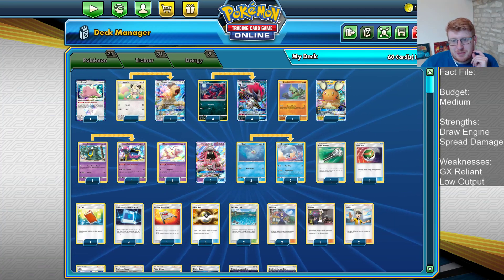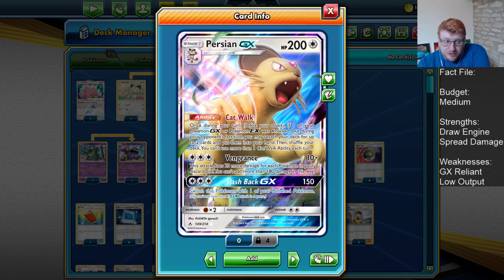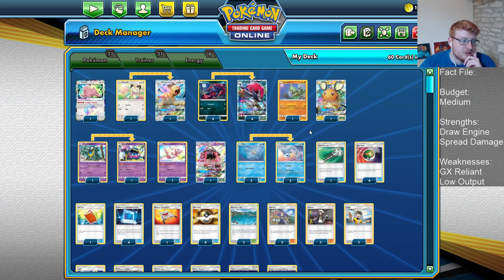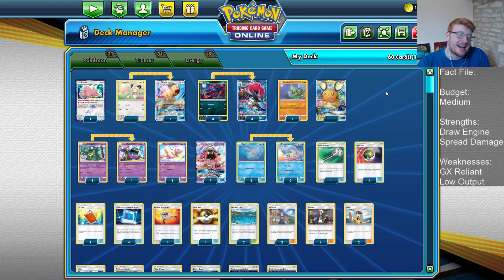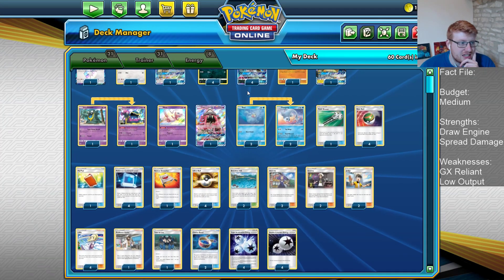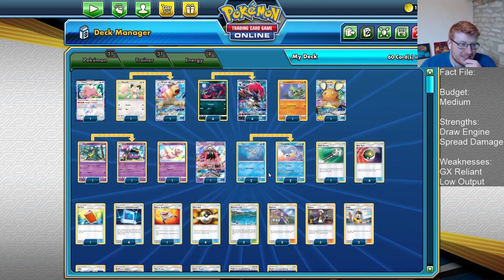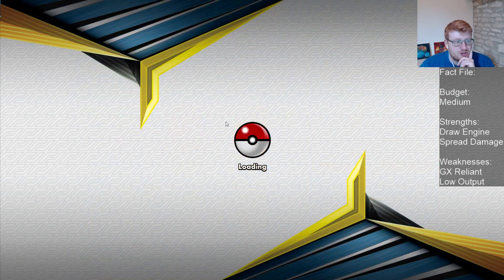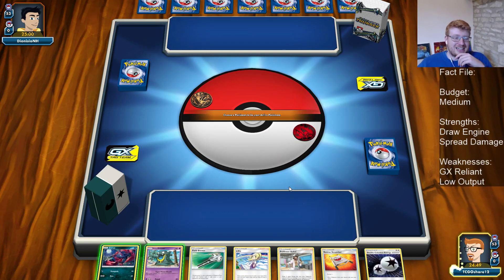Zoroark Dewgong Deck Analysis and Battles! (Pokemon TCG)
Today Joe takes a look at ZoroGong, a very interesting build of Zoroark picking up in play once again, trying to tackle Zapdos and Blacephalon matchups with ease, but with slightly more tricky tag team matchups...what do you think of the deck? Enjoy!

#Pokémon - 21

* 1 Ditto {*} LOT 154
* 1 Meowth TEU 125
* 1 Persian-GX UNB 149
* 4 Zorua SLG 52
* 4 Zoroark-GX SLG 53
* 1 Larvitar LOT 115
* 1 Dedenne-GX UNB 57
* 1 Alolan Grimer SUM 57
* 1 Mew UNB 76
* 1 Tapu Lele-GX GRI 60
* 1 Alolan Muk SUM 58
* 2 Seel UNB 44
* 2 Dewgong UNB 45

* 4 Pokémon Communication TEU 152
* 1 Rescue Stretcher GRI 130
* 1 Pal Pad UPR 132
* 2 Acerola BUS 112
* 2 Judge FLI 108
* 4 Nest Ball SUM 123
* 1 Field Blower GRI 125
* 2 Guzma BUS 115
* 4 Ultra Ball SLG 68
* 2 Choice Band GRI 121
* 4 Lillie UPR 125
* 1 Professor Kukui SUM 128
* 2 Brooklet Hill GRI 120
* 1 Tate & Liza CES 148

#Energy - 8

* 4 Double Colorless Energy SLG 69
* 4 Triple Acceleration Energy UNB 190